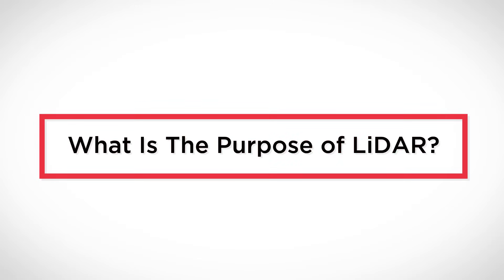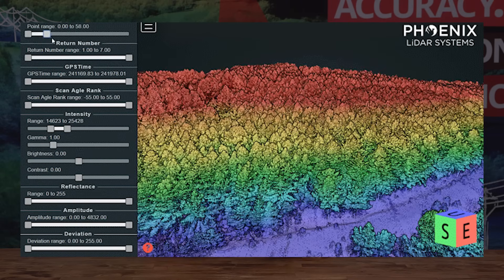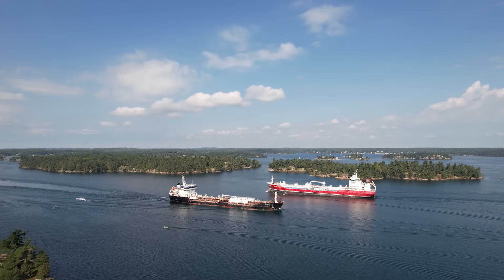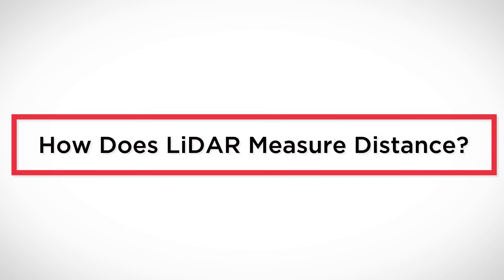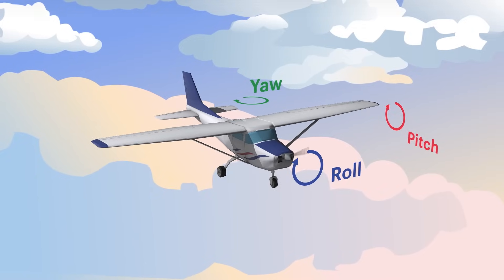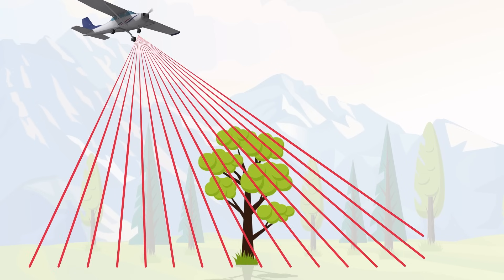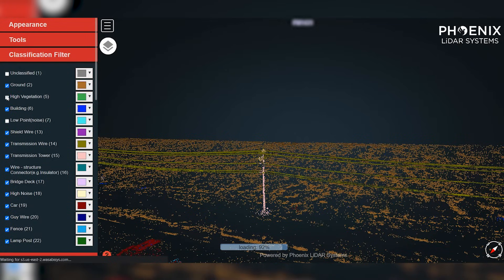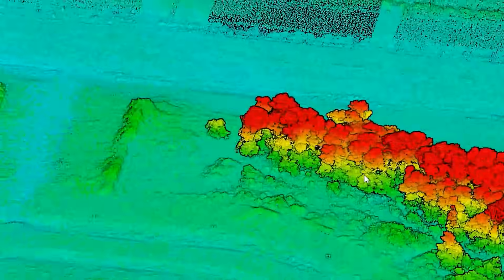What Is LiDAR and how does LiDAR work?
Have you heard the term "LiDAR" but are not quite sure what it is or how it works? In this video, Kory Kellum with Phoenix LiDAR Systems, gives a simple, easy to understand explanation of LiDAR and how it can be used in a variety of different ways. From measuring to mapping, LiDAR utilizes many different platforms including UAVs (drones), manned aircraft, boats, trucks, and even backpacks! And LiDAR is used for a wide variety of purposes, many of which we talk about in this video. Phoenix LiDAR Systems is dedicated to delivering a complete solution for today’s generation of surveyors, giving them LiDAR solutions that maximize return on investment.

Chapters:
00:00 - Introduction
00:13 - What we will cover
00:28 - Purpose of LiDAR
01:06 - What is LiDAR used for
02:09 - How does LiDAR work
02:33 - How does LiDAR measure distance
03:34 - Components of a LiDAR system
03:52 - Measuring through trees
04:47 - Recap
05:07 - Practical uses of LiDAR data
05:31 - About Phoenix LiDAR Systems

The Phoenix LiDAR Systems YouTube channel creates content that explains different aspects of LiDAR and helps professionals and beginners alike do the most with the technology that is available today!

Hosted by Kory Kellum of Phoenix LiDAR Systems